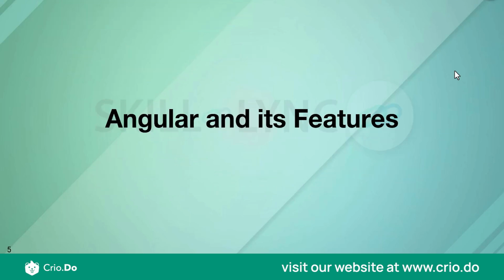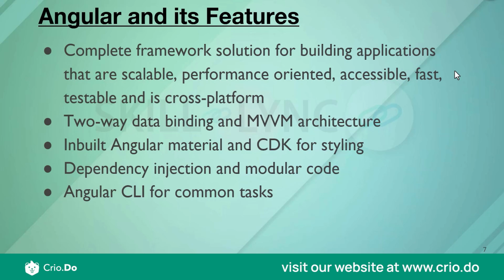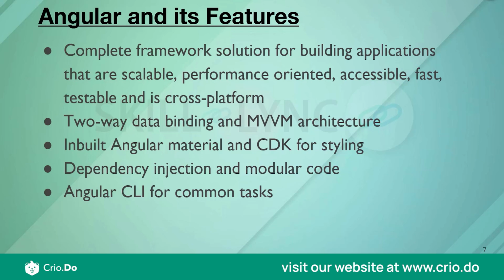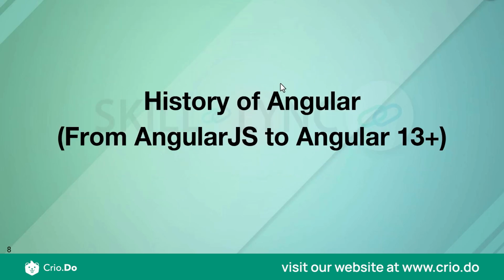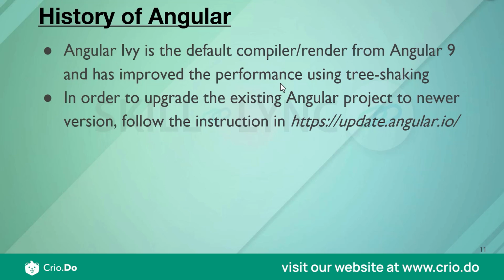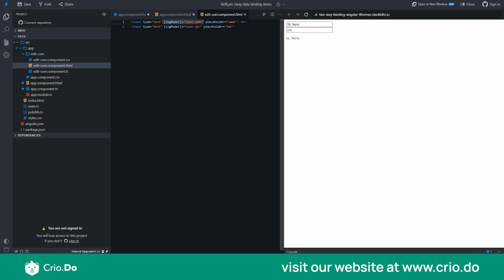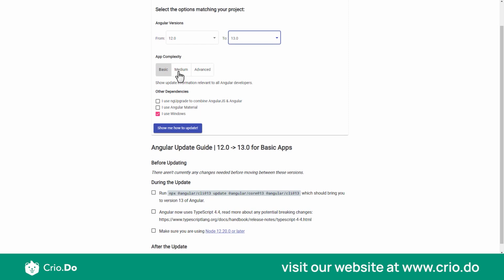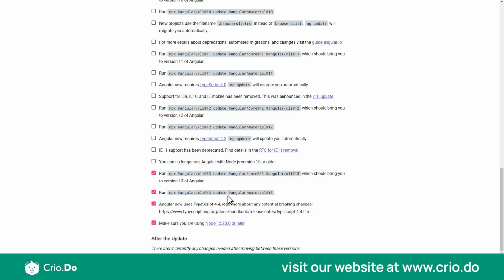Master Angular: Understanding Architecture & Building Blocks 🚀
Delve into the core architecture of Angular in this comprehensive session. Learn about components, templates, directives, dependency injection, and modular design. Perfect for developers aiming to master Angular and build scalable web applications. 💻✨